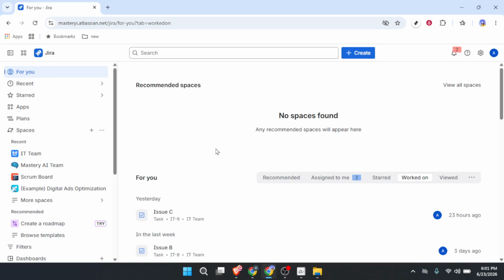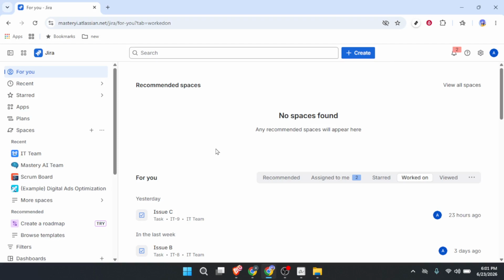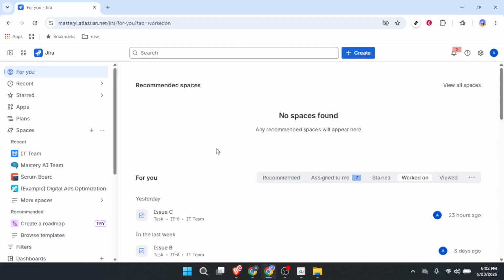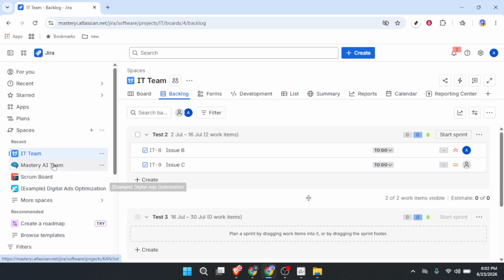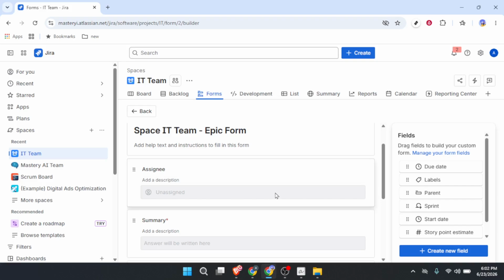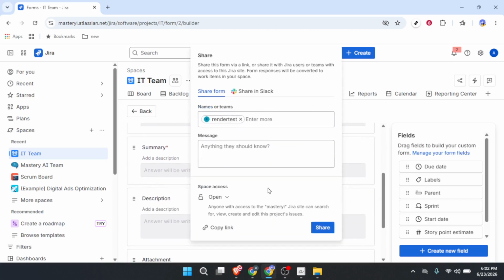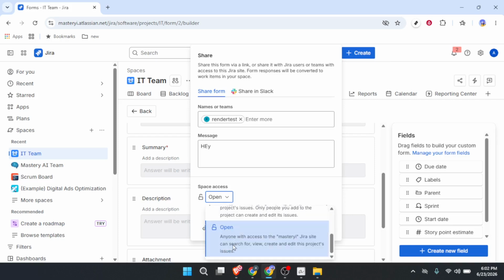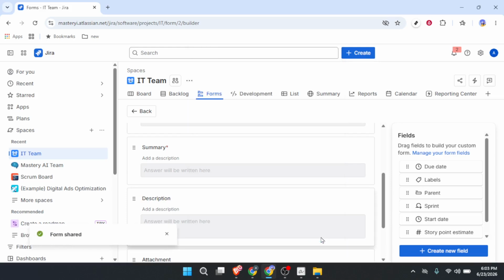How to Share a Form in Jira (Updated 2026)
In this video, we discuss how to share a form in Jira without exposing the entire project. You'll learn to share a Jira form only with specific users, avoiding the need to grant full project access. We cover the share icon, access levels, and best practices for secure form sharing.

00:00 Introduction and Problem Overview
00:26 House Keys Analogy for Security
00:49 Steps Overview
01:03 Logging into Jira and Opening Project
01:24 Navigating to the Forms Tab
01:42 Selecting the Specific Form
01:52 Locating the Share Icon
02:07 Typing Names or Teams to Share
02:26 Adding an Optional Message
02:40 Choosing Space Access Level
03:11 Clicking the Share Button